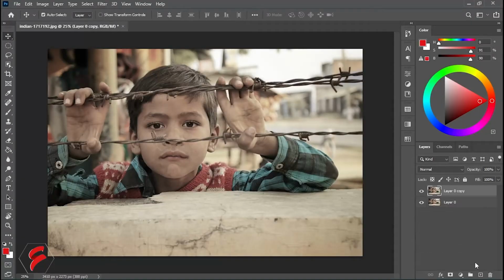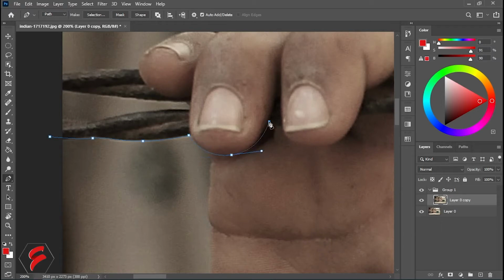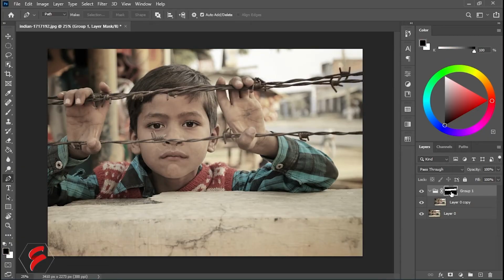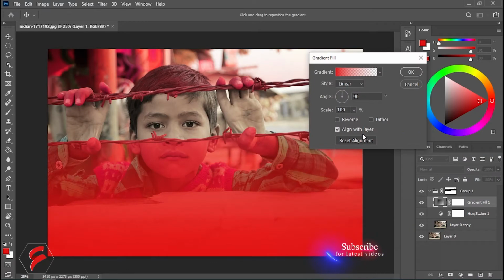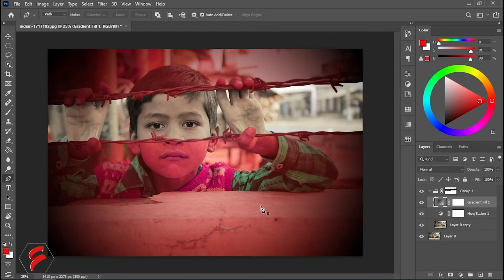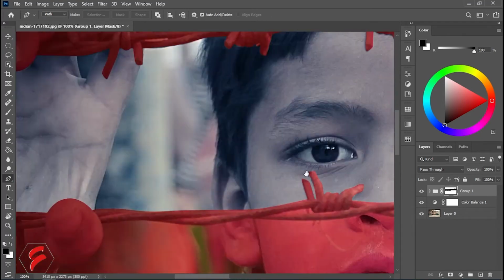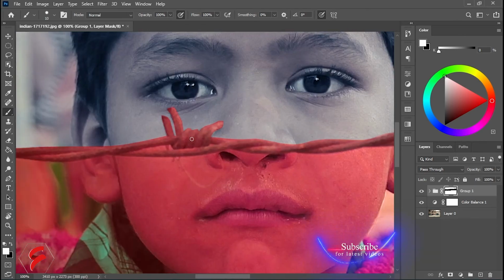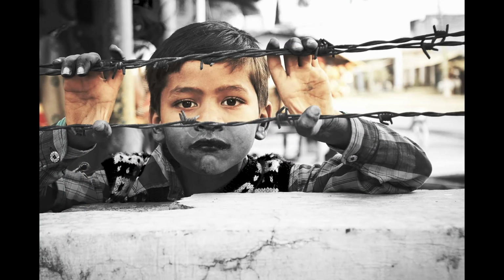3 Mint Photoshop | Photo Editing | Beginners Guide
Learn Photoshop and Photo editing INTRODUCTION
Welcome to the eade editz Channel. This channel is Uploading Videos of  Photo editing and Digital Art with new content each week including educational and inspirational
Keep yourself updated with the latest Photo Editing techniques, tips and tricks in Photoshop and Others photo editing mobile applications.